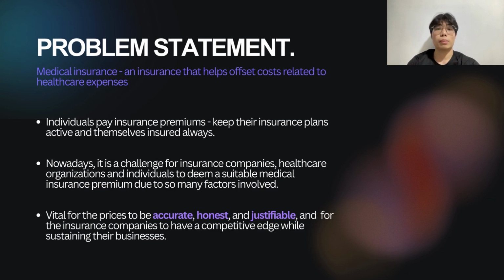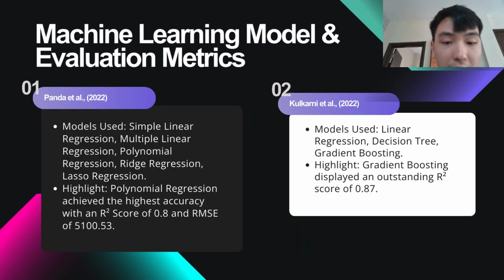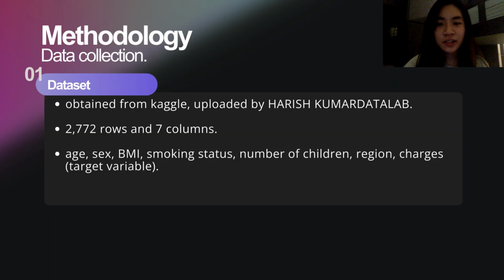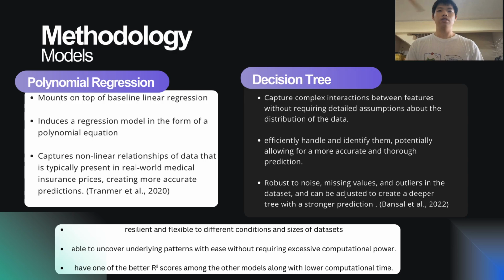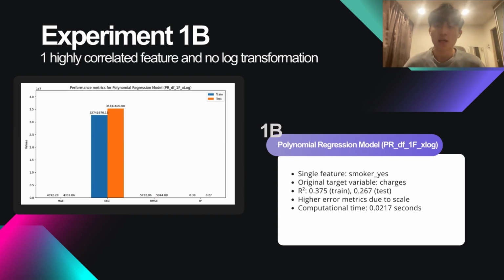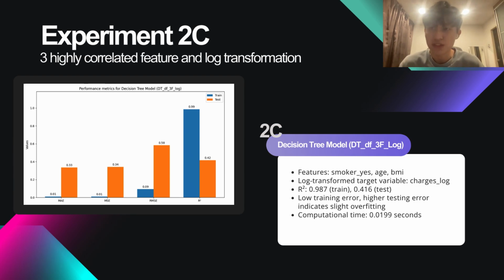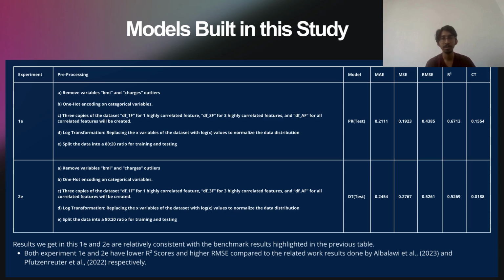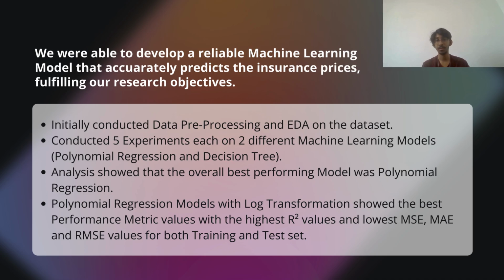Prediction of Medical Insurance Premiums | Taylor's University MLPC Group 9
Taylor's University - Machine Learning & Parallel Computing (MLPC) Module

Group 9 :
Edmund Chieng Kai Xiang
Hazel Genji Teh Xin Ru
Heng Le-Onne
Kenneth Yap Jing Min
Lim De Wei
Tang Joe Yue
Yusuf Shan Ahmed